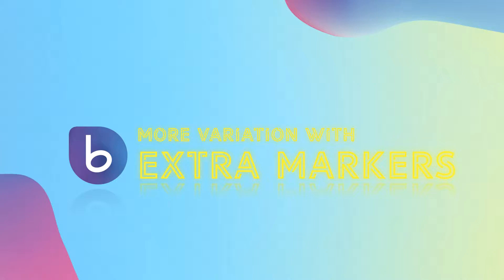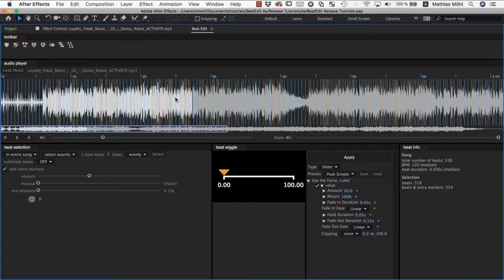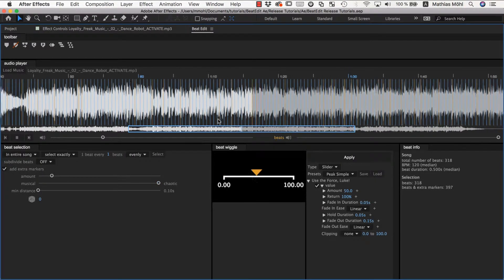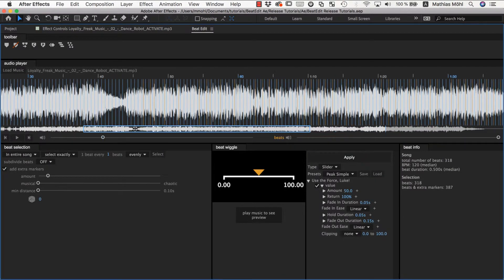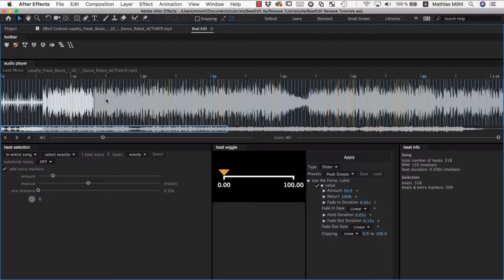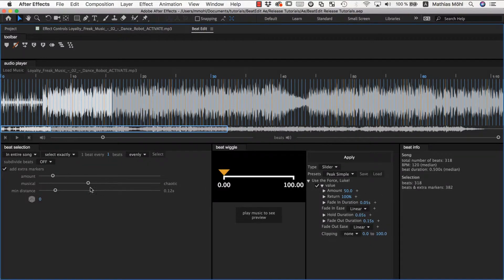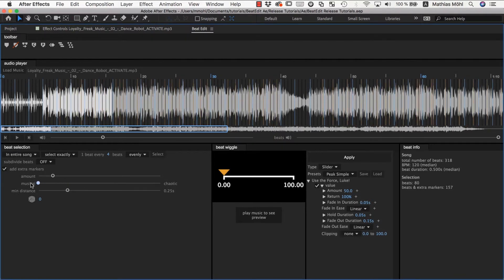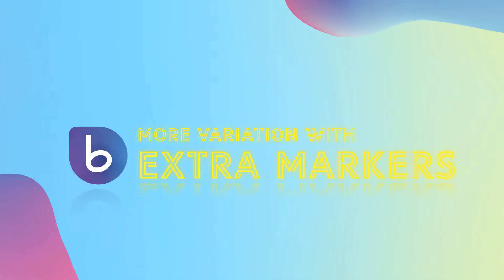More Variation with Extra Markers in BeatEdit for Ae - In Depth Tutorial